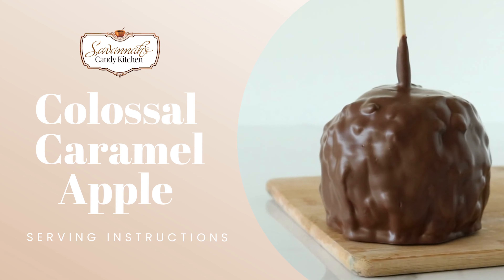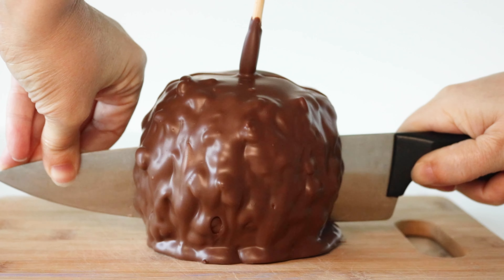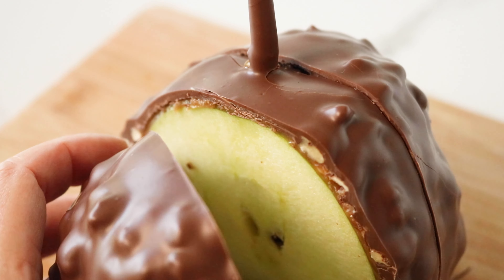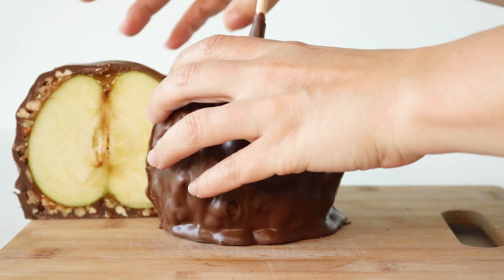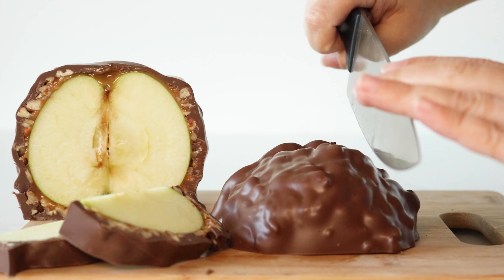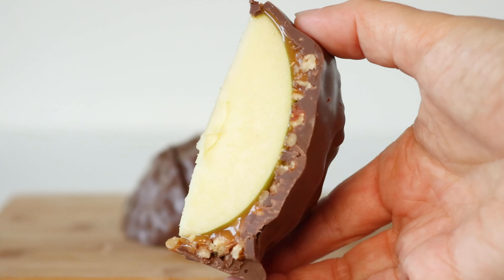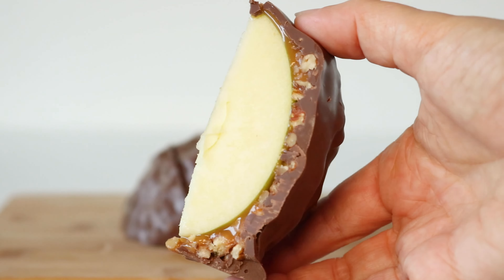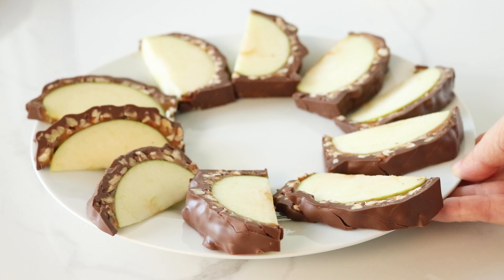Product Care Instructions | Colossal Caramel Apples | Savannah's Candy Kitchen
Welcome to our ultimate serving instructions video for our Colossal Caramel Apple! Indulge in the sweetness of our giant caramel-drenched apples, perfect for sharing with 6-8 people.

Learn the step-by-step guide to serve this delectable treat and make your gatherings even more delightful. Get ready to elevate your dessert game and create a memorable, caramel-coated experience for everyone at the table. 🍏✨